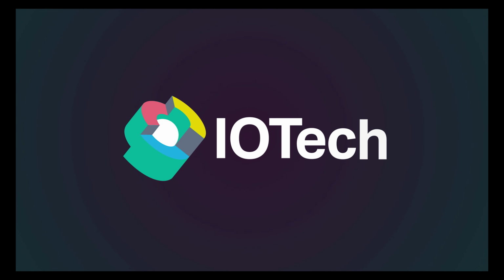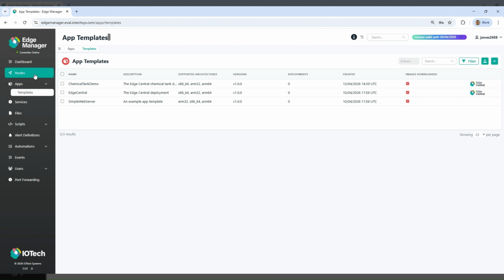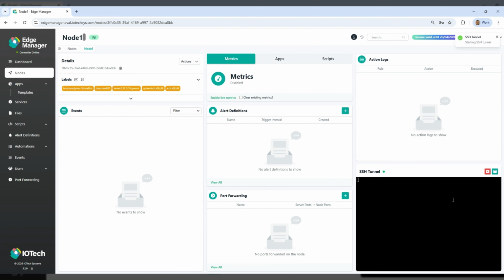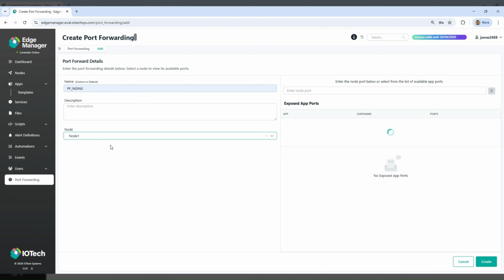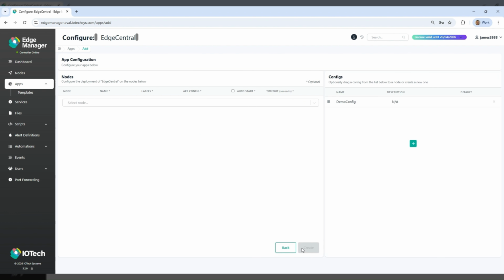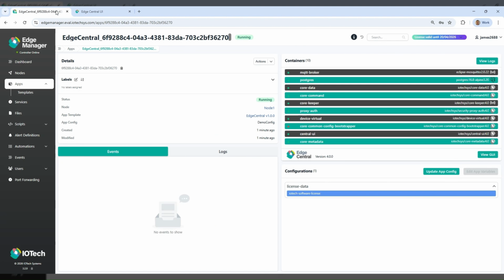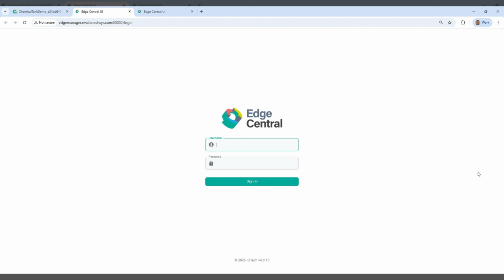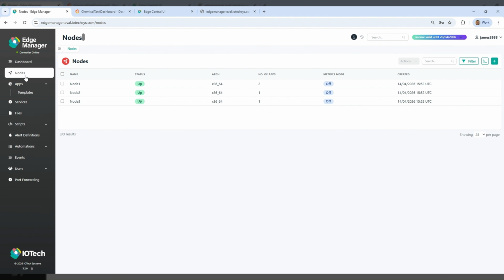IOTech Edge-as-a-Service (EaaS) Tutorial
Learn how to quickly evaluate IOTech’s edge software using our Edge-as-a-Service (EaaS) environment — with no downloads or setup required.